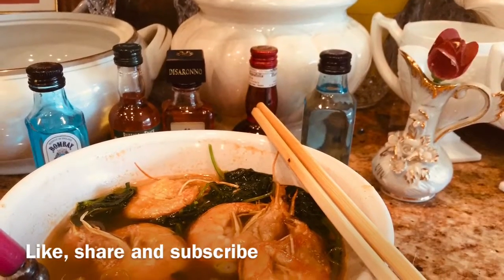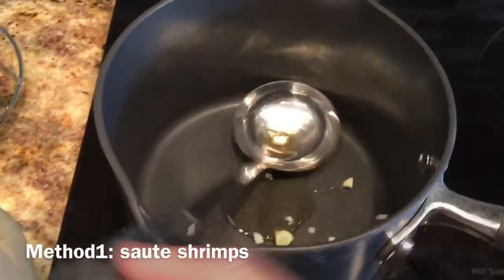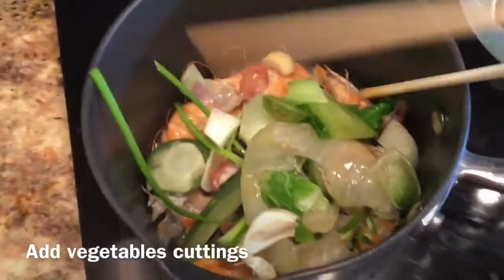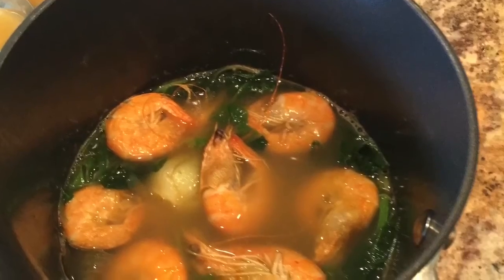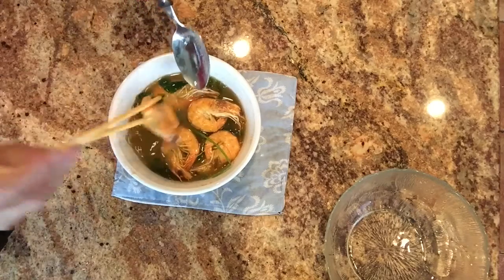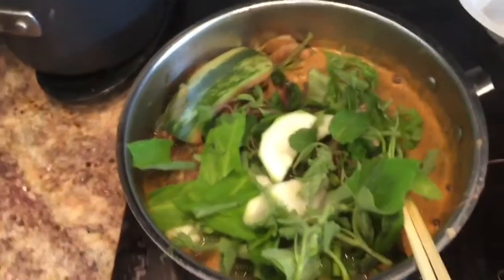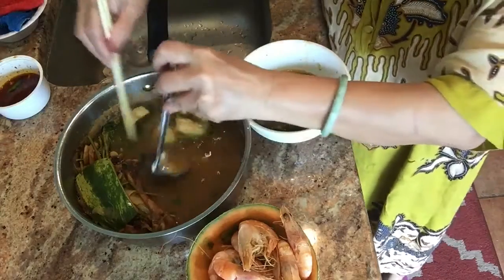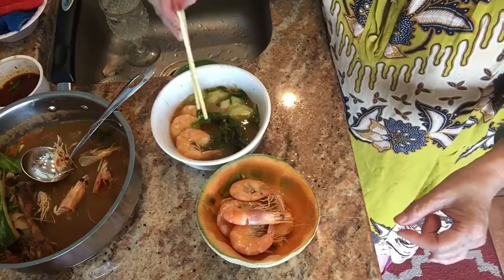Shrimp soup with mix vegetables, 2 ways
Today I am sharing Shrimp soup with mix vegetables, 2 ưays.
Soup is good for any time any day. This soup is so easy and fast to make. You got the protein and fiber. It warms you up and bring you satisfying feeling.